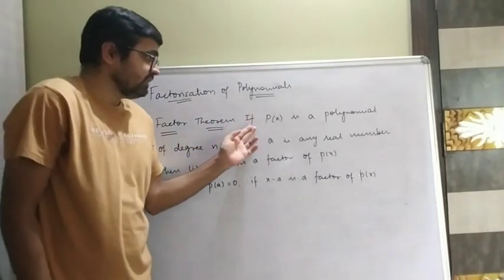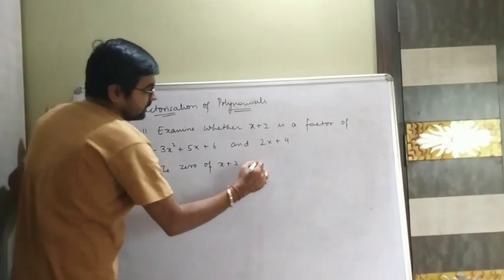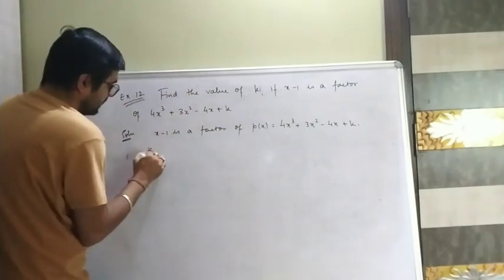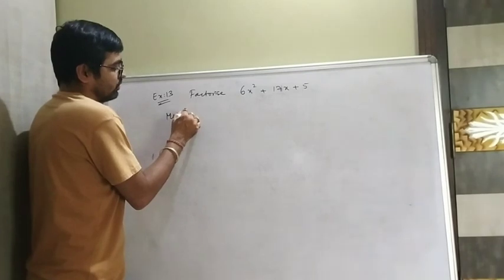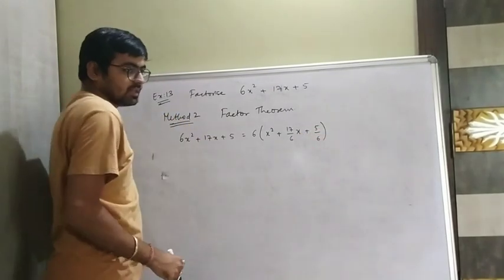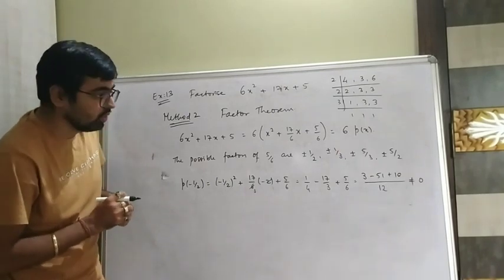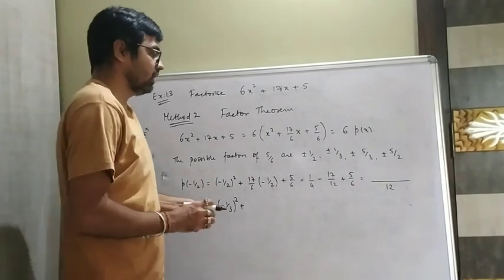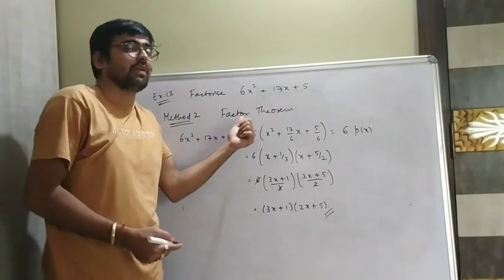Polynomial | Factor Theorem | Splitting middle term | NCERT | Class-09 | Maths